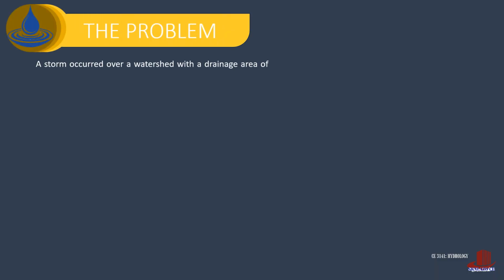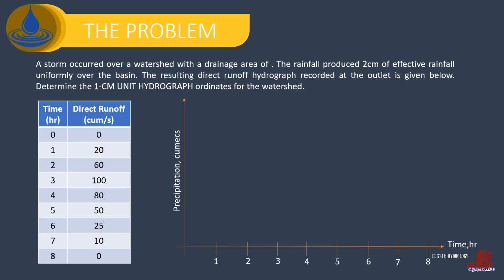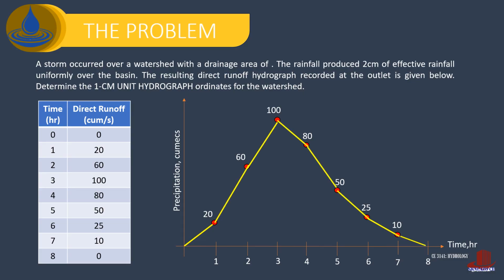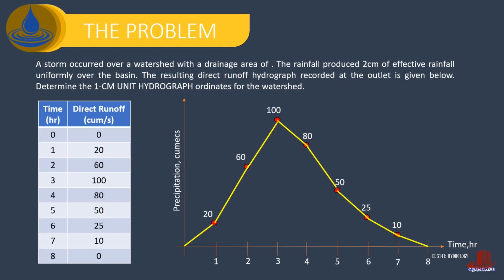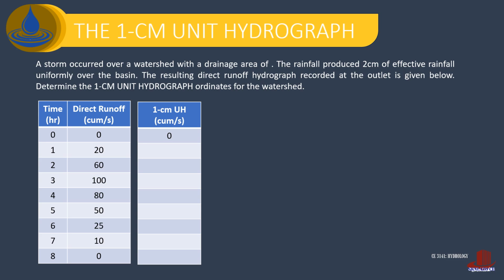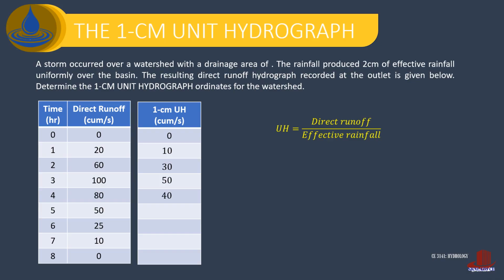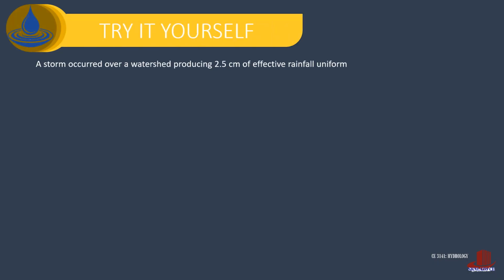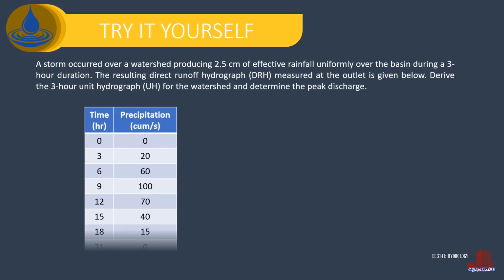CREATING A UNIT HYDROGRAPH EXAMPLE 2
The second example has direct runoff given in the problem.